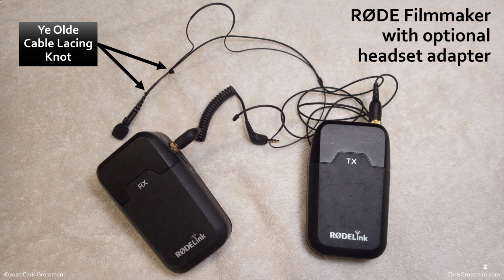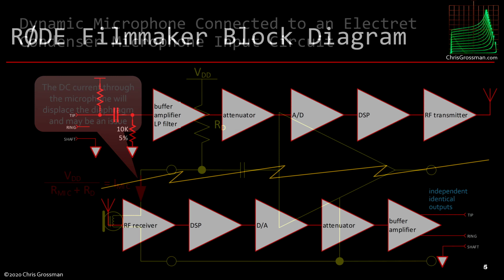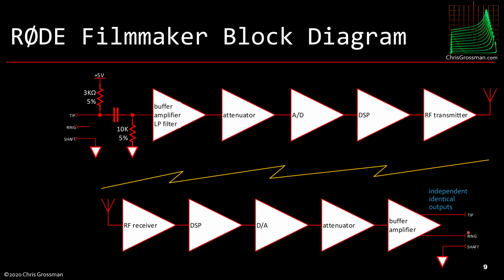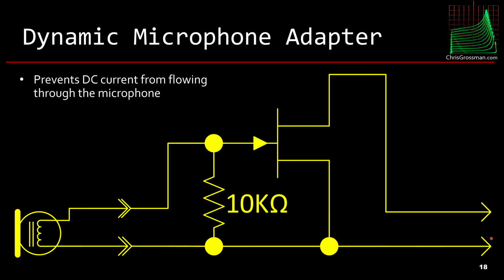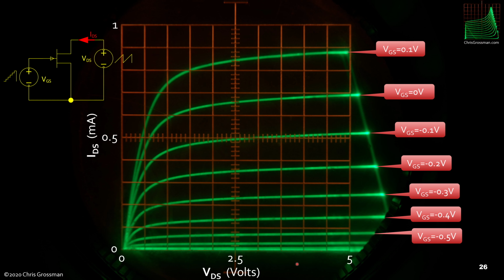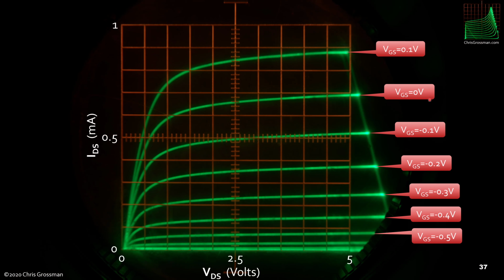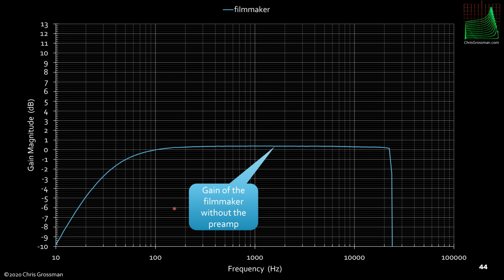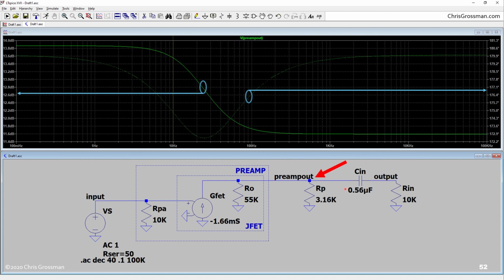⭐ Adapting a Dynamic Microphone to the (RØDE) Rode Filmmaker Kit #0011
In this video I make measurements of the (RØDE) Rode Filmmaker wireless microphone system.  The measurements completely define the input circuitry and system gain.  Then I design a simple preamplifier to adapt a dynamic microphone to the filmmaker.  I go over the design process for the preamplifier and explain how it works.  I use the IV curves of the JFET and graphically solve for the quiescent point of the preamplifier.  In the end I do a comparison between the electret condenser microphone that comes with the filmmaker kit and an adapted Sony F-27 cardioid dynamic microphone.

You can find a copy of the charts here with additional measurements that are not included in the video

If you want to learn more about the details of microphones technology, I recommend this series of EEVblog videos in which Doug Ford, the retired chief engineer of Rode Microphones talks about how microphones are made, powered, and amplified.   I think they are the best videos Dave has published